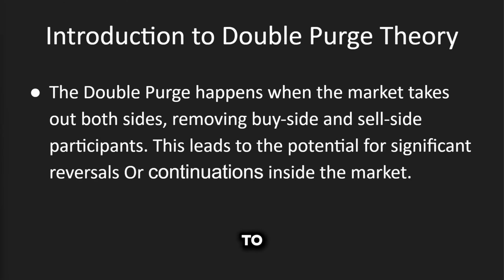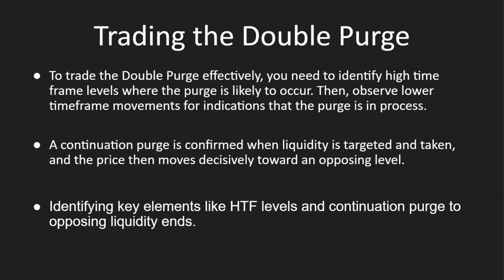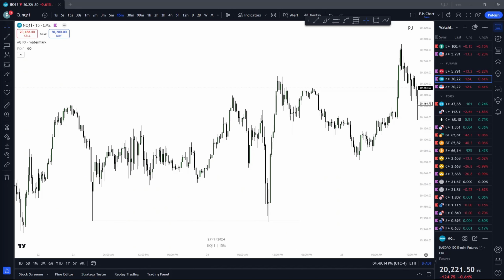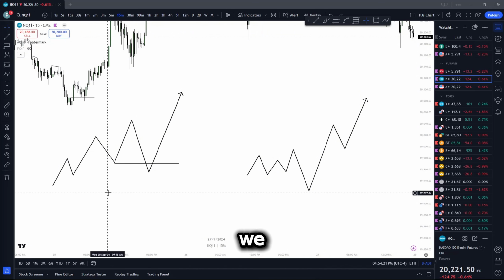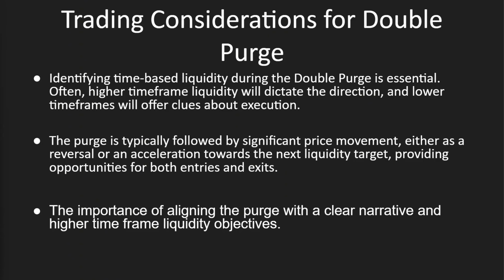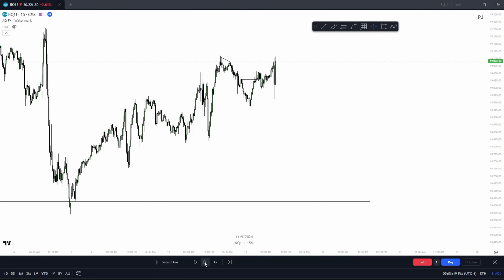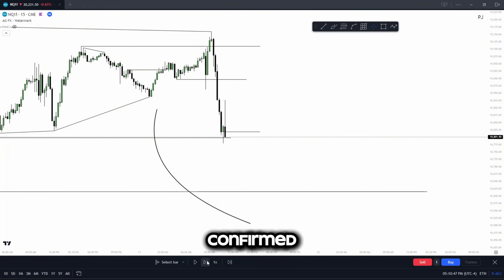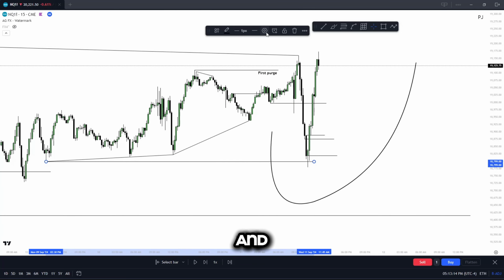Double Purge Turtle Soup | Never fall for a stop run again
Today We cover the Double Purge Theory and or the Double manipulation power of 3.